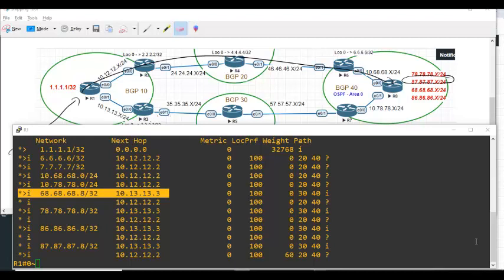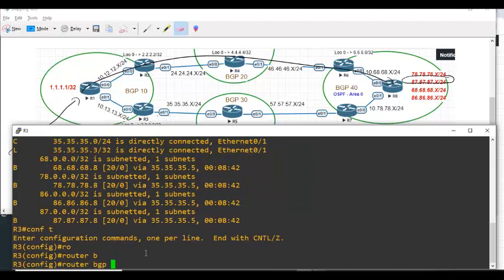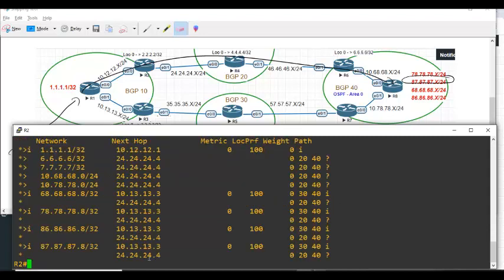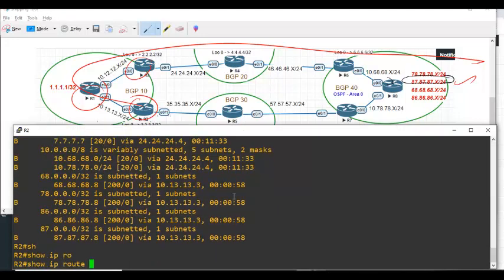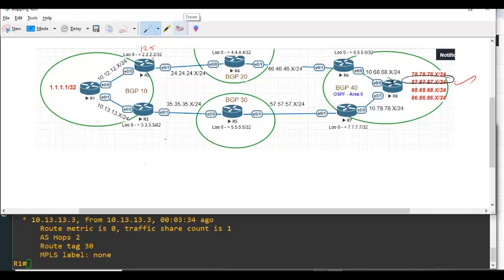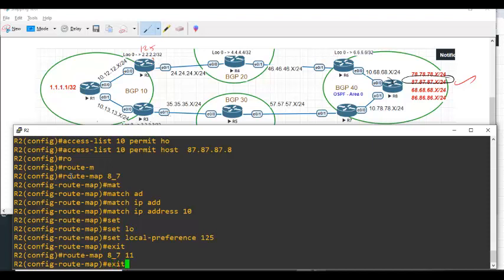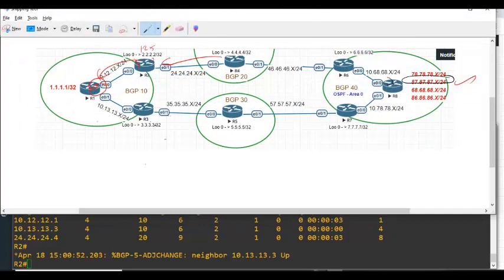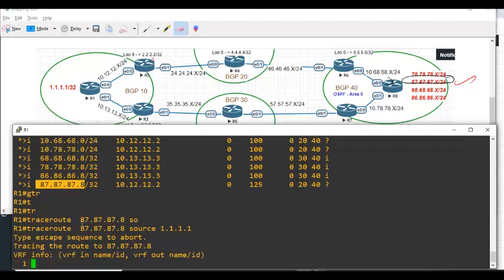CCNA and CCNP Part 59 BGP Attribute